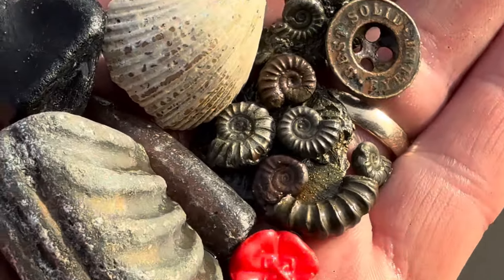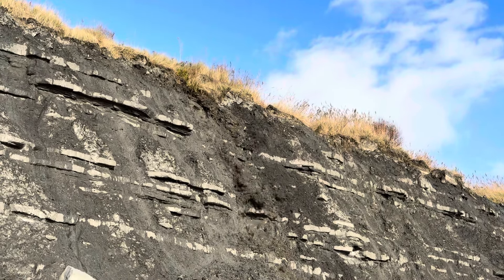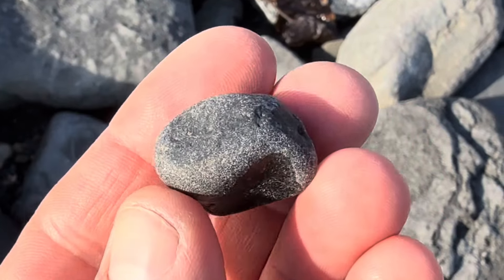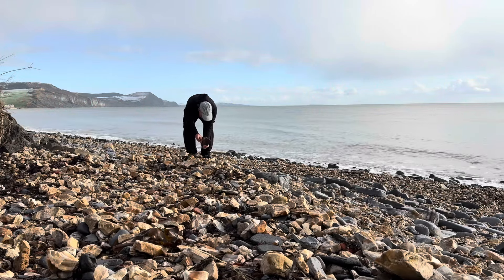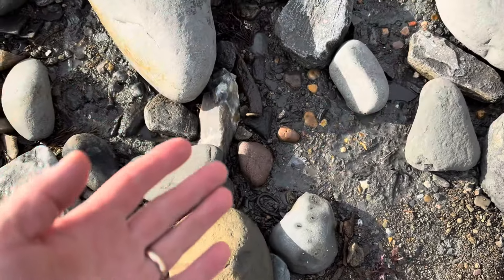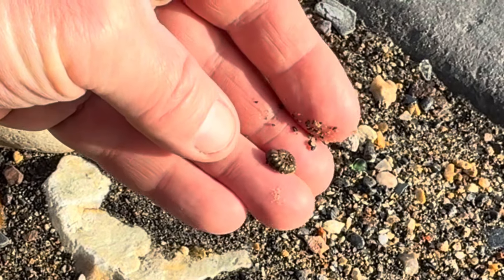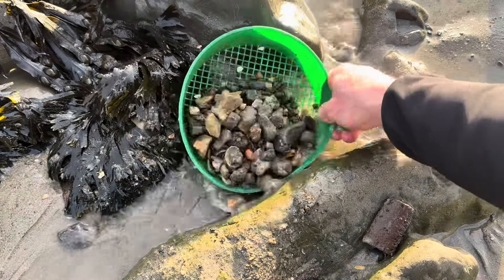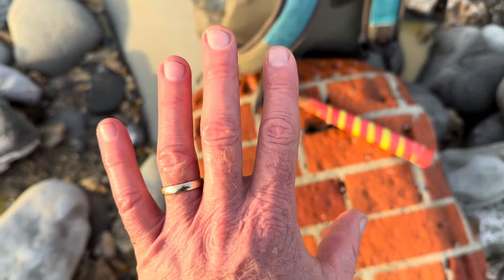Fossil Hunter’s Cold ❄️Red Hands 😩(At Lyme Regis Beach!)fossilhunting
I can’t believe how red my hands got fossil hunting, along the Jurassic Coast. The weather here has been freezing 🥶 at Lyme Regis. Let’s see if i can find sime ichthyosaur bones or ammonites at low tide. Please beware of the dangerous cliffs that are liable to fall suddenly and without warning. Stay away from the dangerous cliffs along the Jurassic Coast. There is a fossil collecting code of conduct in operation along the Jurassic Coast. We are "Lyme Regis Fossils" that is our channel on YouTube, see our longer fossil hunting videos on this channel. I hope you find some fossils along the Jurassic Coast-at low tide. Sometimes fossil hunting turns out to be treasure hunting, especially when you are trying a bit of sieving.The Jurassic Coast really does have some stunning fossils. I recommend wearing safety glasses and sturdy rubber gloves when hammering the right rocks. Remember the cliffs are dangerous and liable to fall suddenly and without warning. Keep away from the dangerous cliffs. The best fossils are washed out onto the beaches at low tide, by the sea's actions. Look out for the slippery seaweed on the ledges and rocks. I offer fossil walks along the Jurassic Coast on the following website, so feel free to take a look at the website I made, with our online fossil walks There is a fossil collecting code of conduct in place along the Jurassic Coast